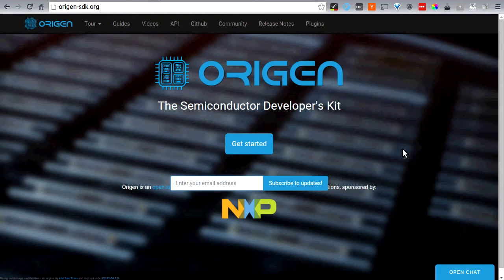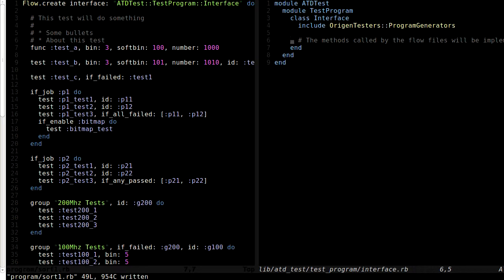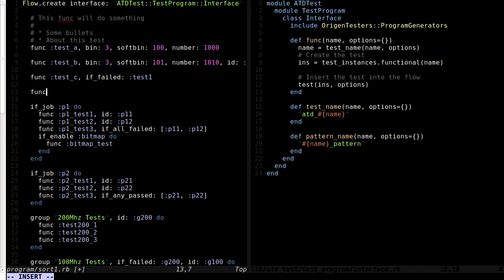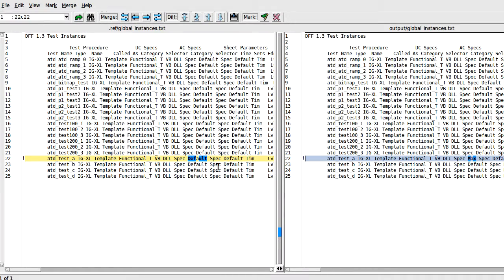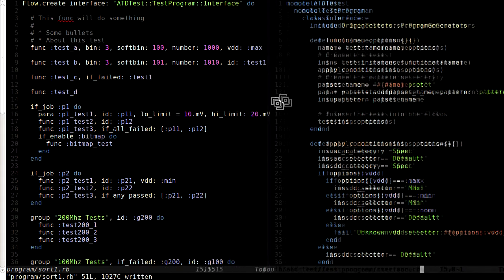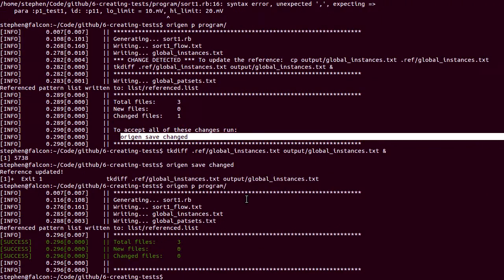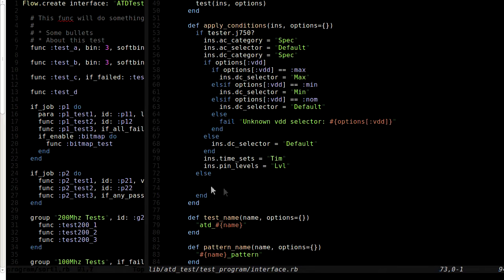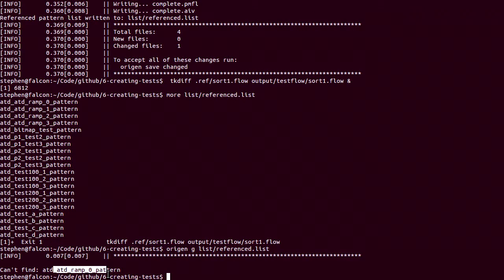6 Creating the Tests for a Test Program